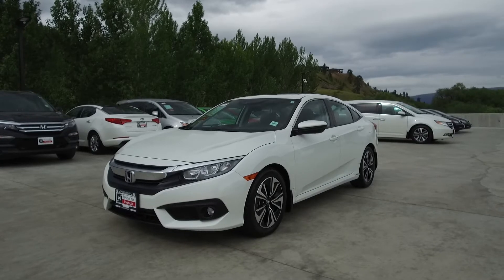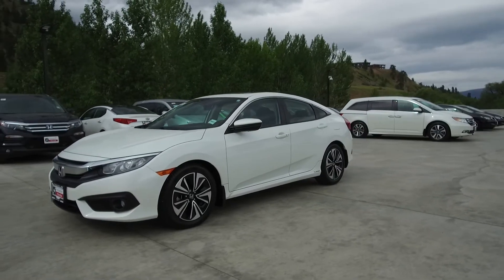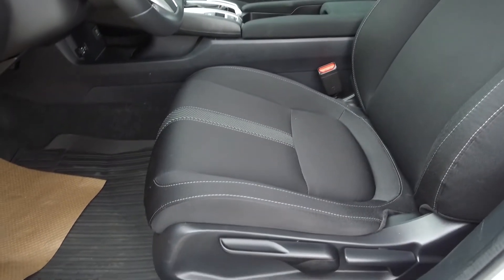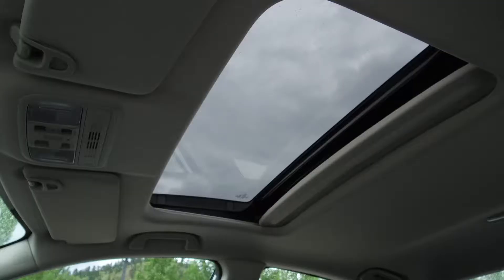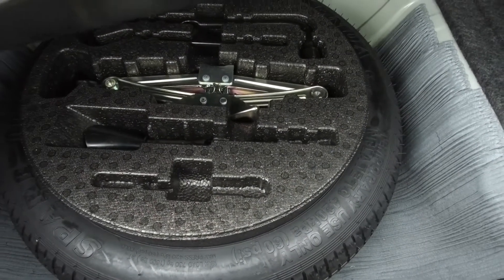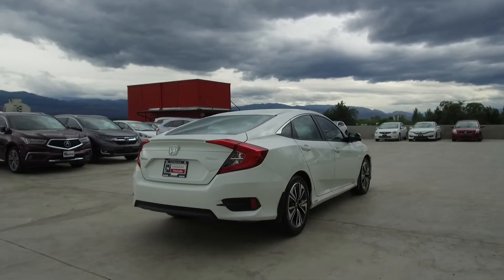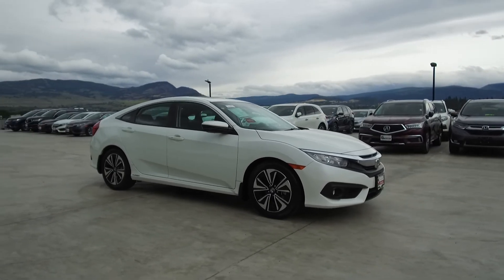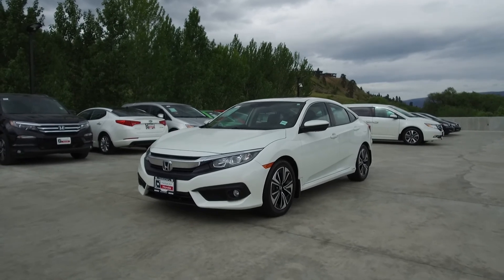2016 Honda Civic EX-T Sedan - Harmony Honda - White - U5610 - Kelowna, BC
This One Owner 2016 Honda Civic Sedan is a Fuel Efficient Vehicle with a Turbocharged Engine and its 174 Horsepower. This smoking free Sedan has had no accidents or damage and supports the Android Auto and Apple CarPlay. It's nicely equipped with Cruise Control, Floor Mats, Alloy Wheels, Remote Keyless Entry, Cooled / Heated Seats, Push Button Start, Backup Camera, Blind Spot Monitors, Rear Spoiler, Sunroof, Fog Lights, Extra Key and Remote, and more features. As a Harmony Certified vehicle, you get a 120 Points Inspection, and you can rest assured that all servicing and maintenance is up to date. The vehicle comes with a CarProof vehicle report documenting the vehicle’s history to eliminate any risks and give you confidence in your purchase. We stand behind the vehicles we sell and guarantee you will be satisfied which is why we offer a 30 day or 2500KM no hassle exchange policy for your peace of mind. We offer great finance rates with high approvals. Come take this vehicle for a test drive today and see for yourself why we are the dealership with #1 customer satisfaction in the Okanagan Valley.